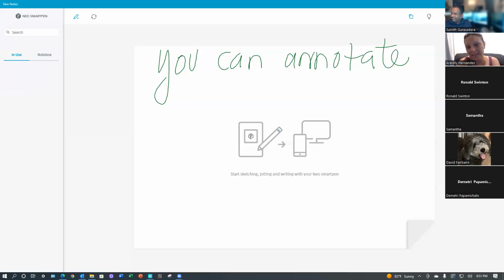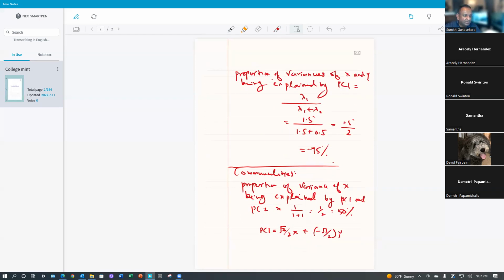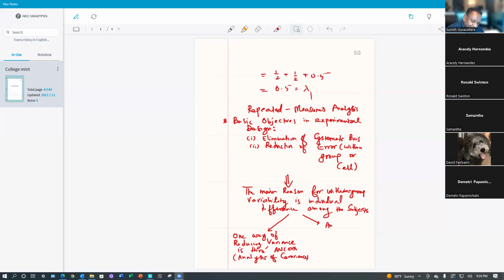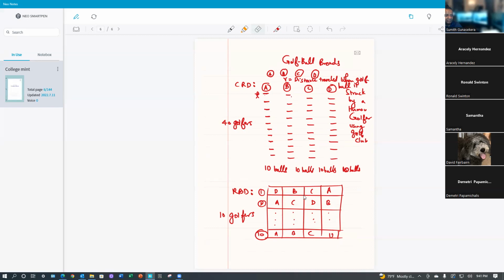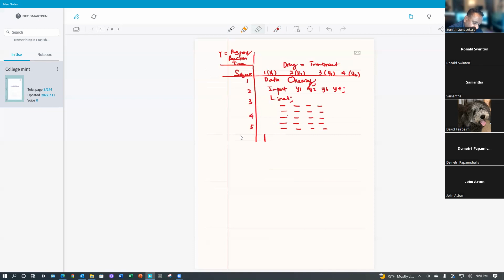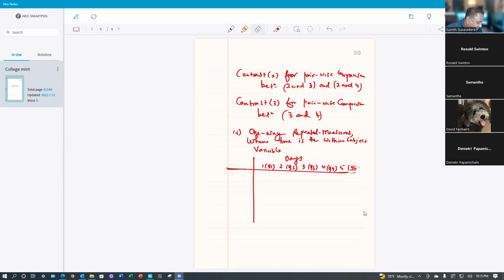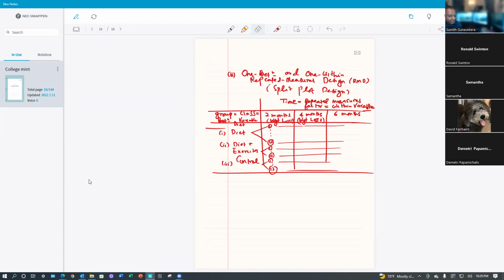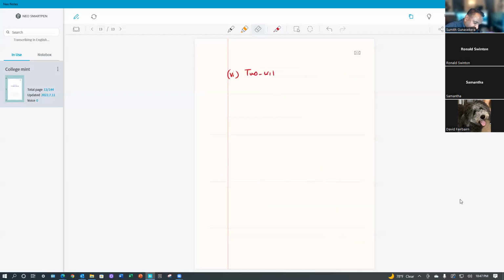Statistics in SAS - Lesson 18